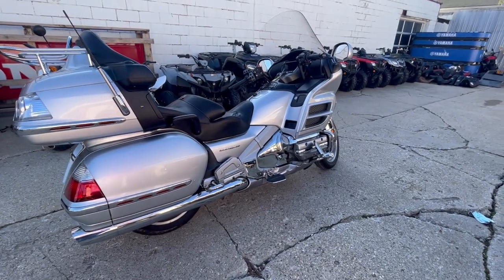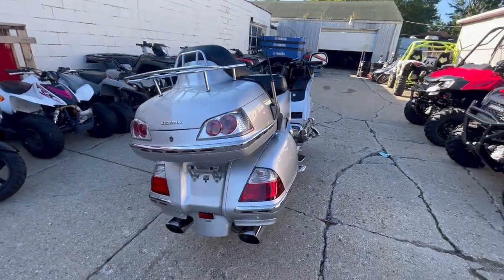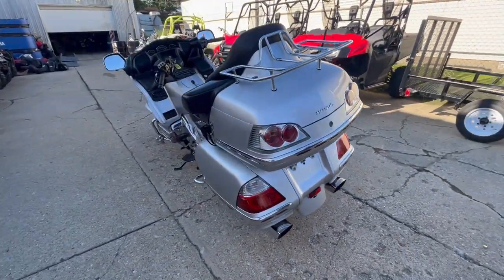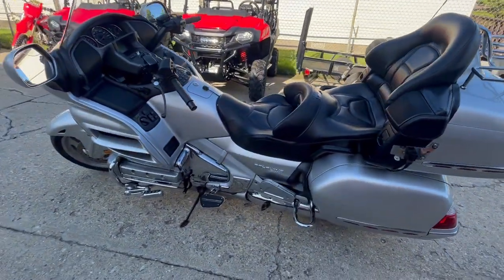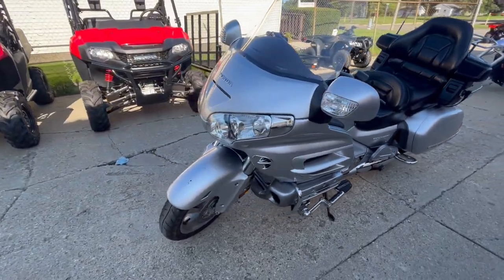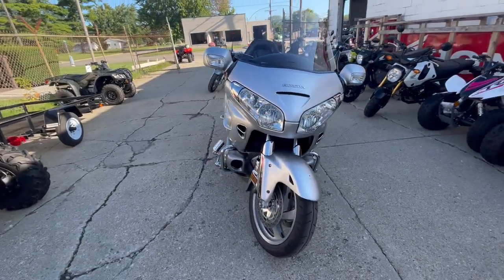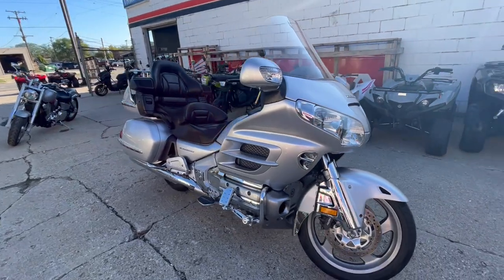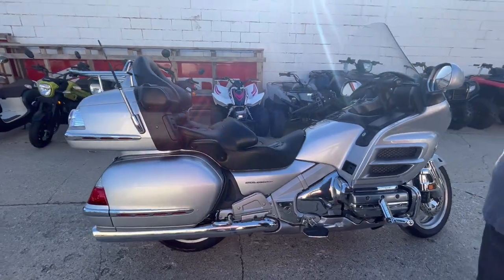USED 2007 HONDA GOLD WING 1800 FOR SALE IN MI U6995